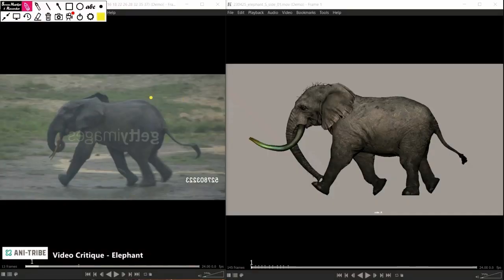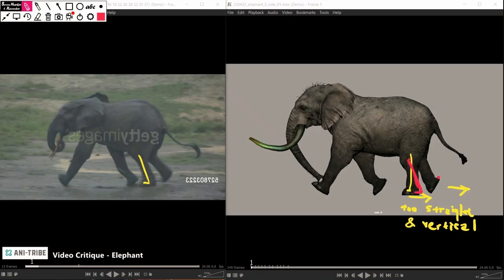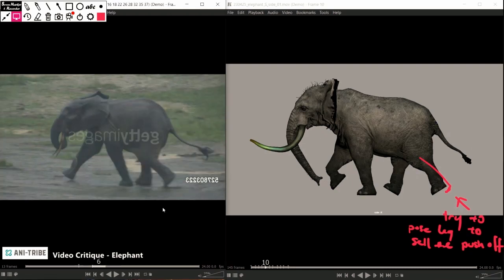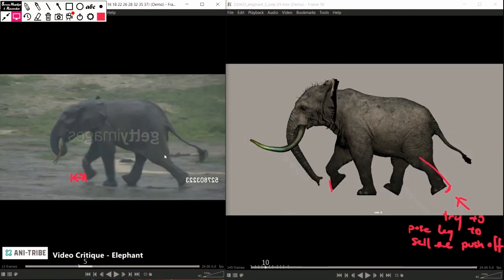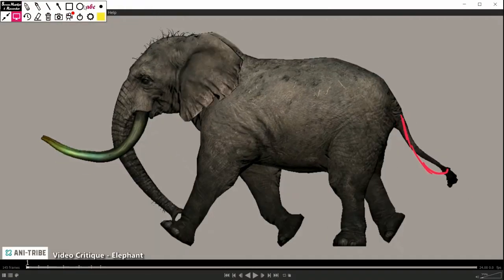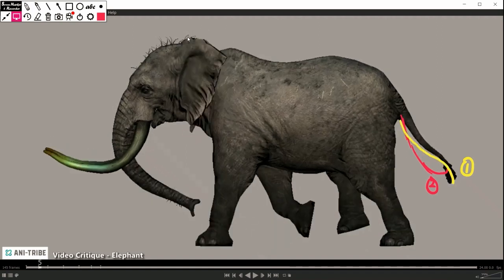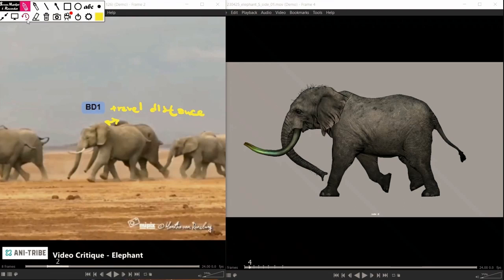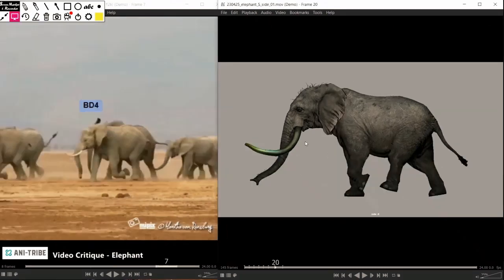😮 해외실무자 3D애니메이션 교육법 ㅣ마야학원 ㅣ 3D애니메이션학원 ㅣ 리얼 3D애니메이션 전문 교육 ㅣ 애니트라이브 ㅣ ANI-TRIBEㅣ CG학원 ㅣ 애니메이터 취업전문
😮 YES!! 이젠 영어로도 3D 애니 배울 수 있는 리얼 해외취업전문 3D애니메이션 교육기관 애니트라이브!

압도적인 초격차 포폴 만들어서 국내, 해외 좋은 회사로만 취업하세요! :)

재능만있는 학생들만 취업 잘되는게 아니라 누구나 원하는 회사로 갈 수 있게 가르치는 탑티어 3D애니메이션 교육!

국내 순수 애니메이터 취업률 탑!

3D애니메이션 파트 전문 실무자출신 선생님만해도 8명 미국, 호주, 캐나다, 싱가포르, 한국등 다양한 스튜디오에서 근무중인 비교불가 압도적인 교육 퀄러티 경험해보세요!

졸업생 양질의 취업률 99%라는 믿겨지지 않는 놀라운 결과!

수준이 다른 리얼 3D애니메이션 전문 교육기관 애니트라이브!
✅ 4개국 취업성공한 해외유학파 3D애니메이터가 직접 가르치고 운영하는 교육기관
✅ 해외에 직접가서 배우는것 같은 가장 완벽한 ​전문 커리큘럼
✅ 온라인 + 오프라인 자율선택 작업 환경
✅ 과외와도 같은 학생 집중관리 ​중심의 프리미엄 서비스
✅ 취업에 큰 도움되는 학생 중심 커뮤니티 시스템
✅ REAL 1:1 학생 관리 증명하는 졸업생들의 양질의 국내, 해외 99% 취업률!

📢 수강생 평균 포폴 수준 확인해보기 (비교해보면 금방 알 수 있는 수준)

저희는 다른거 안 가르칩니다!
오직 3D애니메이션 한가지만 해외유학수준으로 가르치는
리얼 3D애니메이션 전문 교육기관입니다.

왕초보에서 해외취업수준으로 비교불가 압도적인 3D애니메이션 교육 퀄러티 보장드립니다!

전화상담 친절하게 해드립니다 📞
월~금 09:30~18:30 ㅣ 점심시간 12:30~13:30